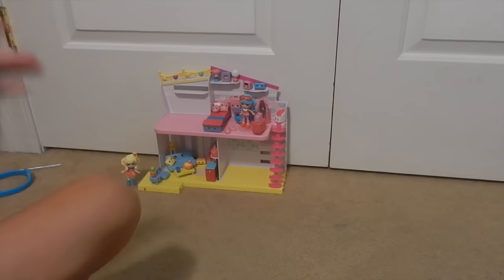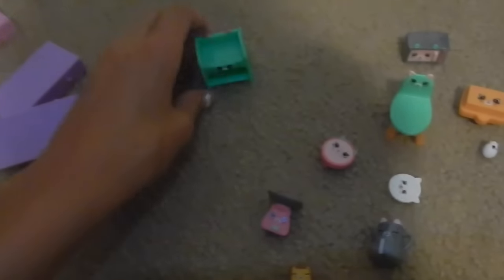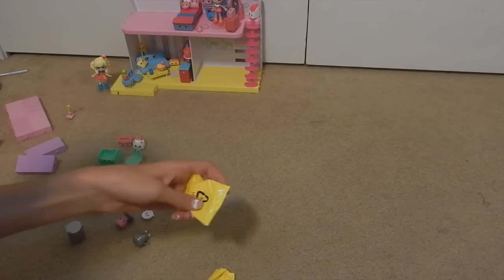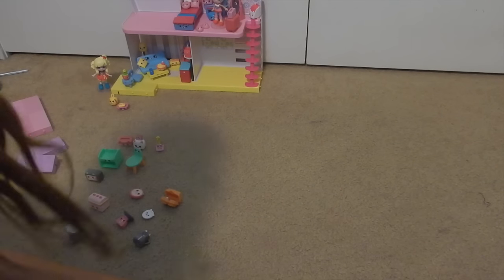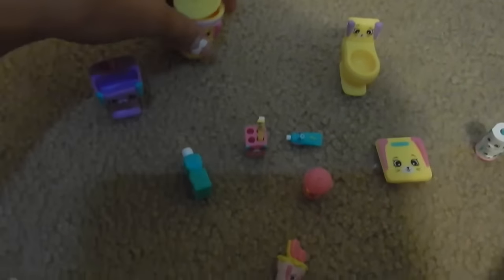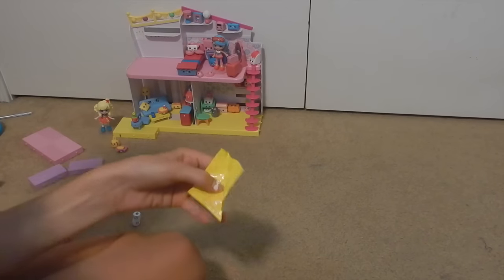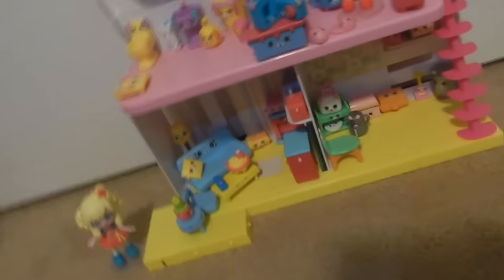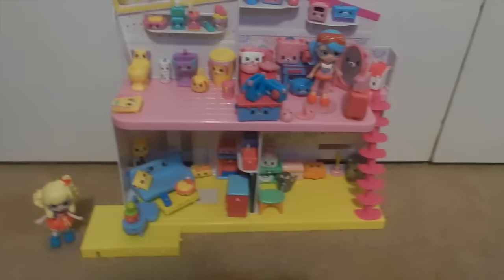Shopkins Happy Places Kitty Kitchen Decorator Pack and Bathing Bunny Decorator Pack Review